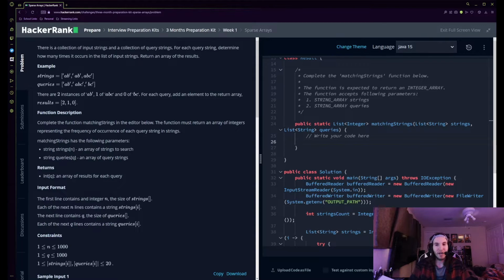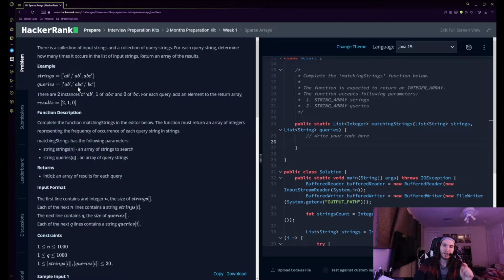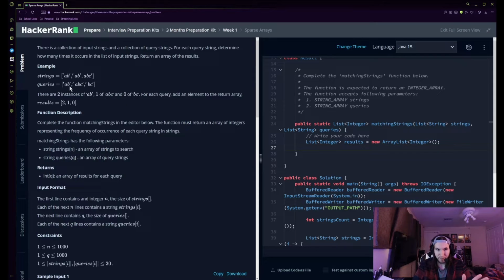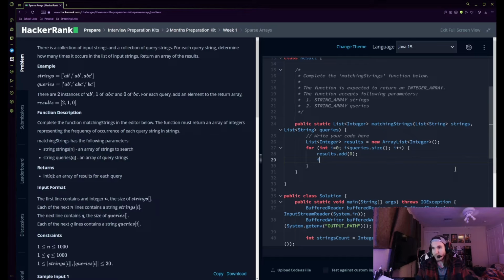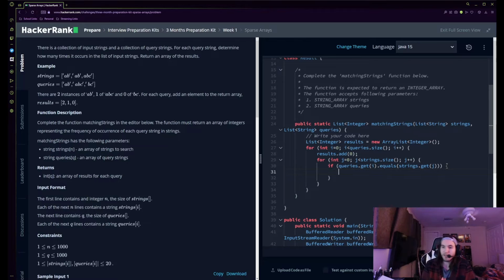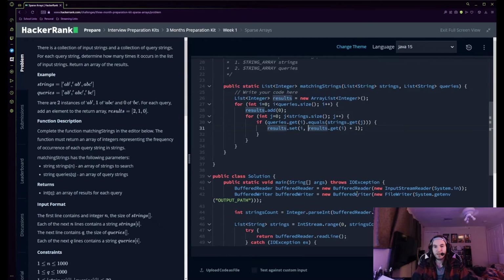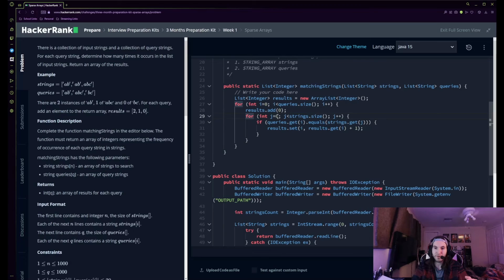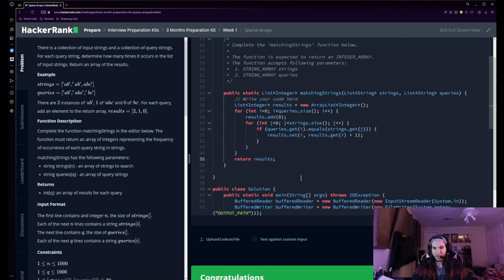Episode 6: Sparse Arrays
Come check me out on Twitch and Twitter!